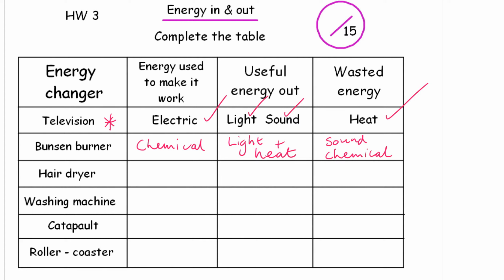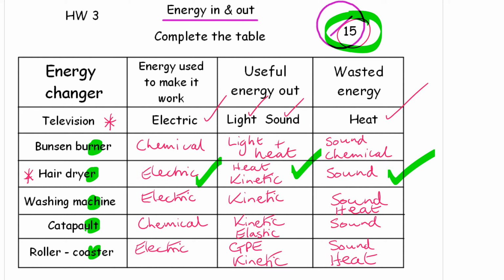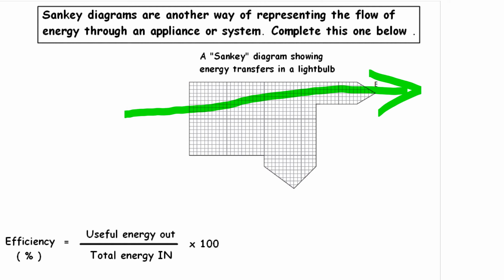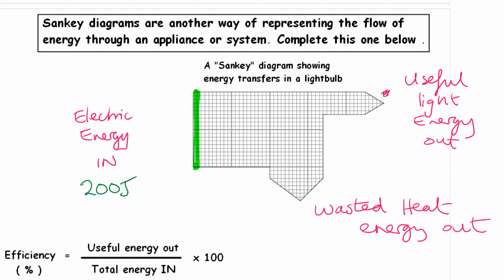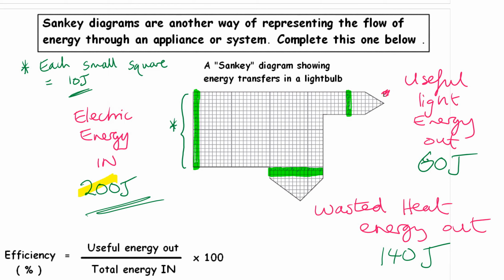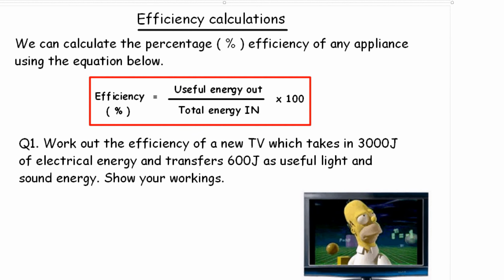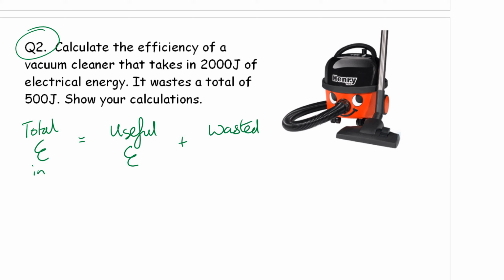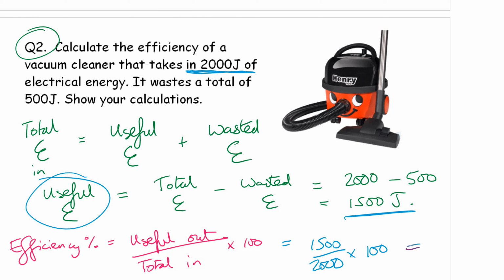Science Physics Year 7 Energy Lesson 8